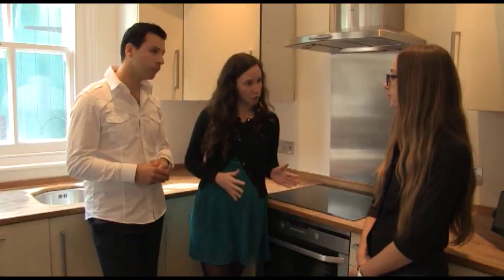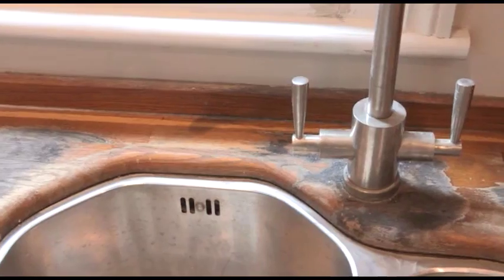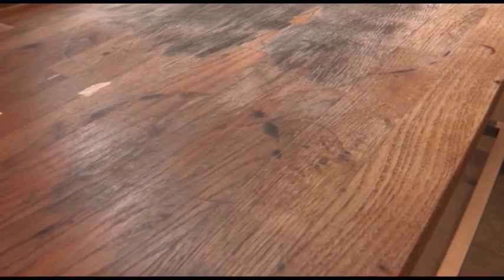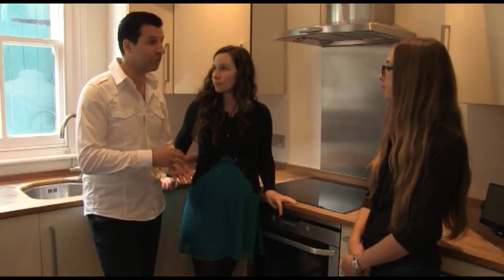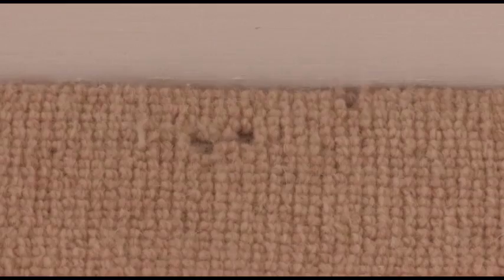Advice from Claire @ Daisylets